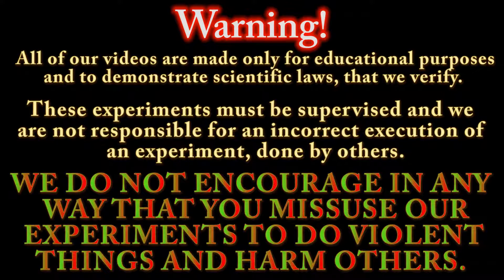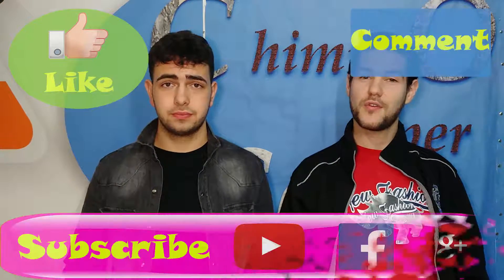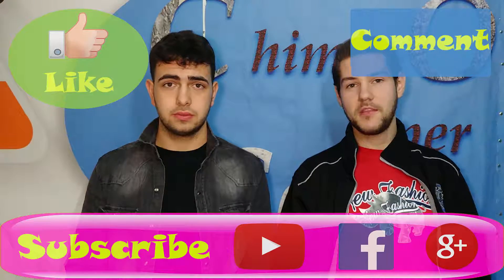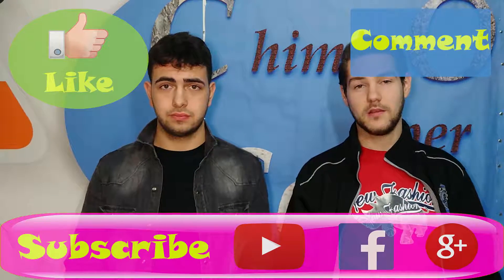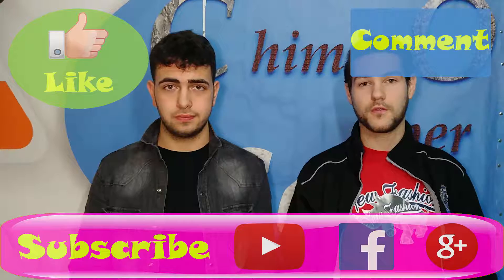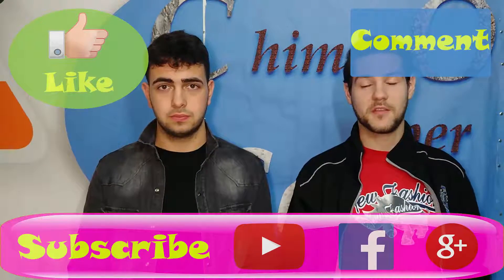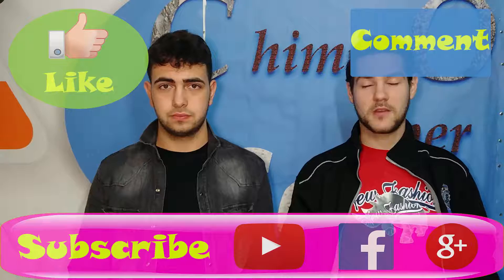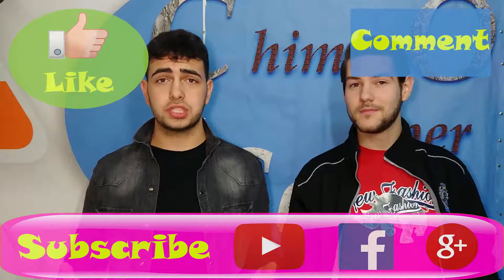From Iodine Povidone to Pure Iodine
Hello everyone and welcome back to chemIst by deStinY! In today's video we're going to use some very common reagents, which you can find In most of the houeseholds, in order to synthesize some pure elemental Iodine.

To do this experiment you're going to need some Iodine Povidone, which is found in pharmacys, some Hydrochloric acid (30%) and Sodium Hydroxide, which you can find in pool shops, and ot last some Hydrogen Peroxide 3%.